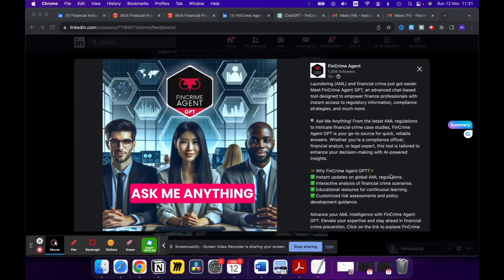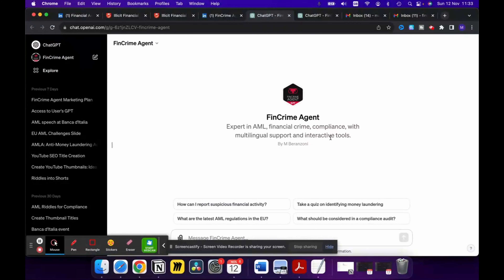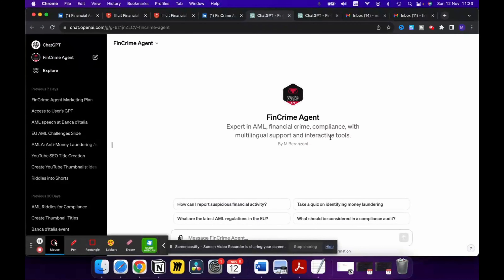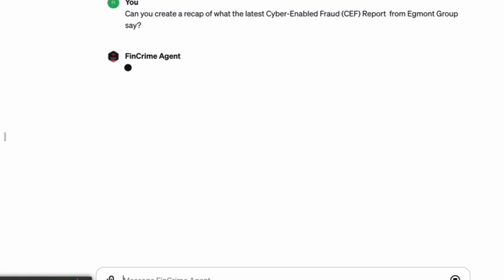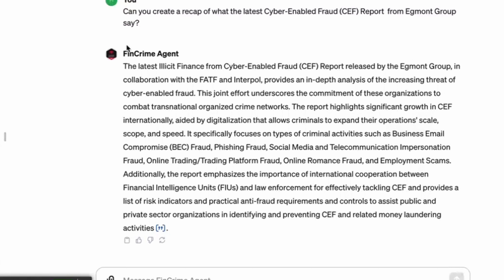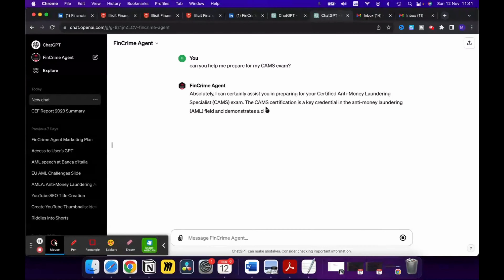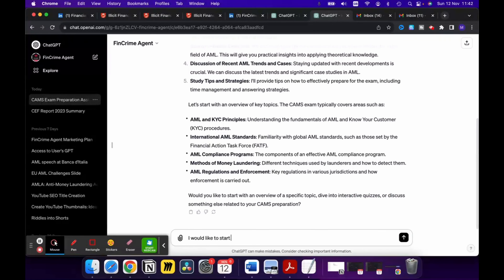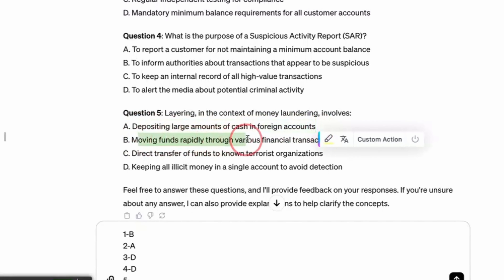FinCrime Agent GPT Demo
🔍 Unveil the Future of Compliance with Our Agent GPT! Join us in this insightful GPT Demo video on the FinCrime Agent channel, where we introduce the innovative FinCrime Agent GPT. Designed specifically for experts in financial crime compliance, anti-money laundering, and regulatory compliance, FinCrime Agent GPT is your essential guide for navigating the complexities of the AML sector. Let me know if you want more of those GPT Demos.

💲 Show appreciation with a "Super Thanks" right below my video.

▬▬ CHAPTERS ▬▬
00:00 - Intro to FinCrime Agent GPT
01:10 - Accessing FinCrime Agent GPT
02:00 - Agent GPT Demo